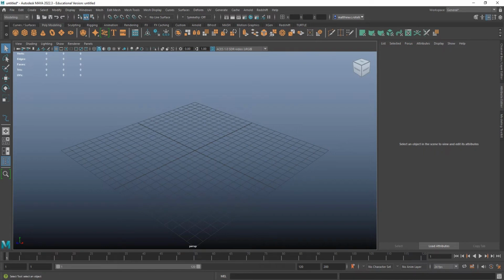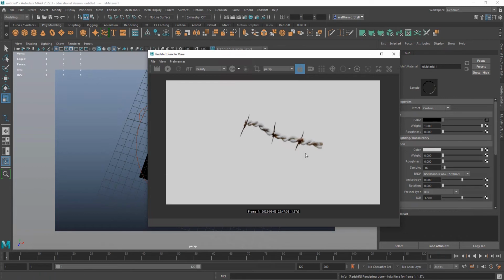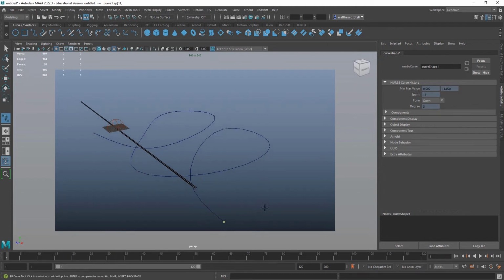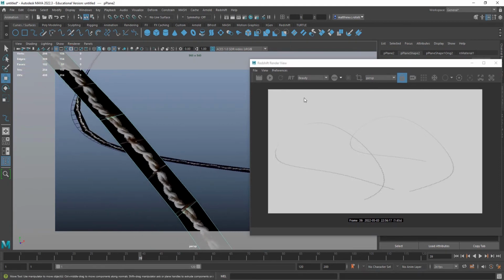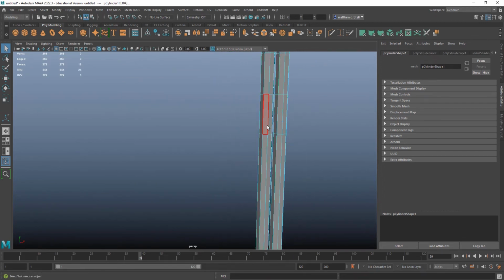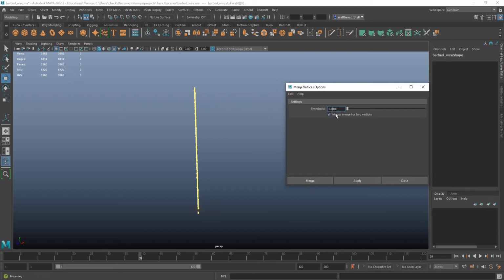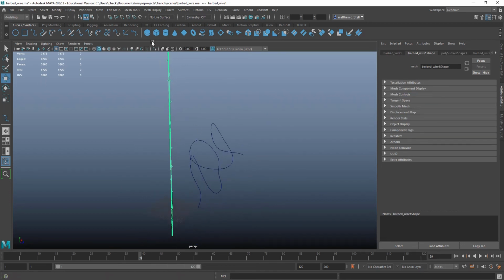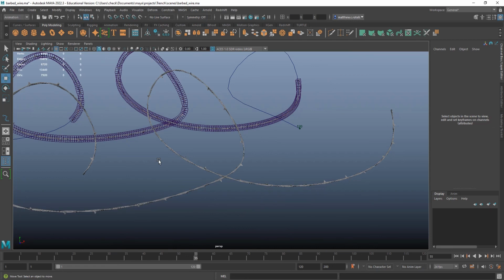Maya 2022 - Barbed Wire 2 Ways - Tutorial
In this tutorial I go through creating barbed wire in Maya 2 different ways. 1 through a texture on a poly strip, and another through actually modeling it. Both then get wound around a curve as a flow path object. This is also an excellent use of duplicate special.